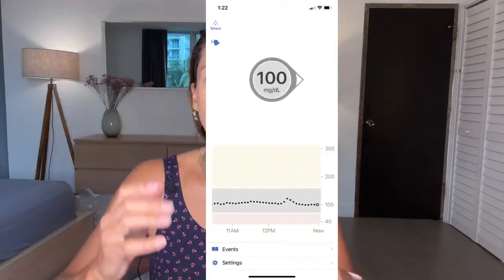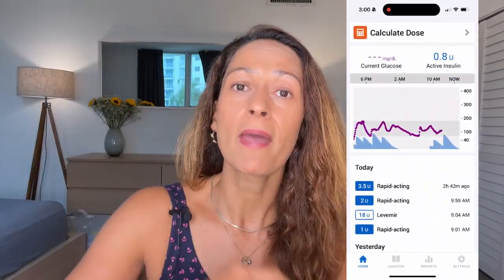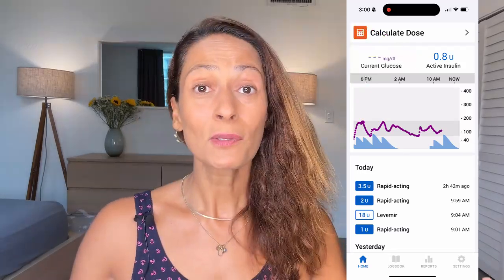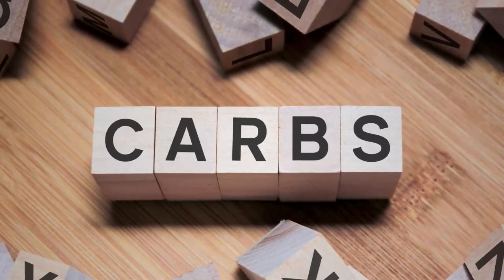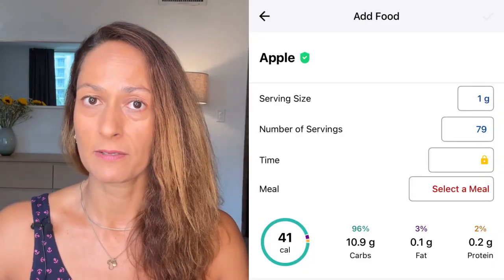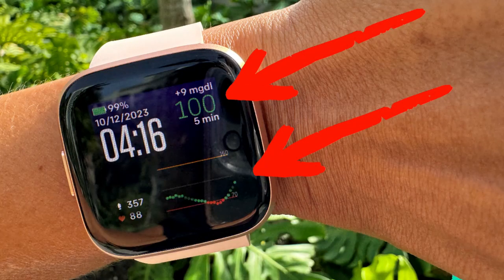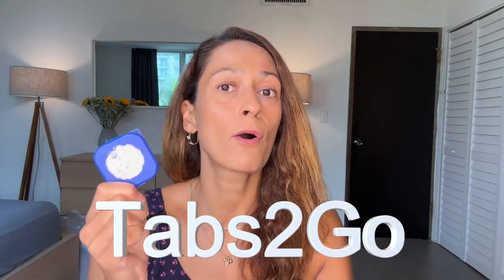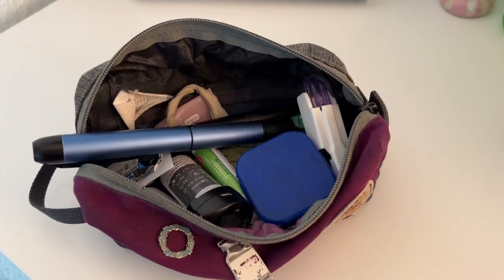How I Control My Blood Sugar with These 5 Diabetes Devices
Living with diabetes can be a real challenge, but don't worry, I've got you covered! In this video, I'll be sharing five amazing devices and gizmos that will make your life with diabetes a little easier. From high-tech gadgets to helpful tools, you won't want to miss out on these life-changing innovations.

0:00 Introduction
02:13 How is a Dexcom CGM helpful for lowering blood sugars
03:29 How is an InPen helpful for lowering blood sugars
6:11 How is MyFitnessPal helpful for lowering blood sugars
07:52 How is a Fitbit watch helpful for lowering blood sugars
09:46 Are Tabs2Go cases worth it